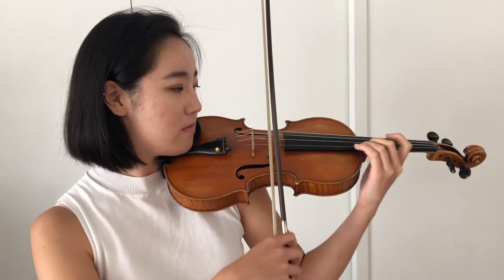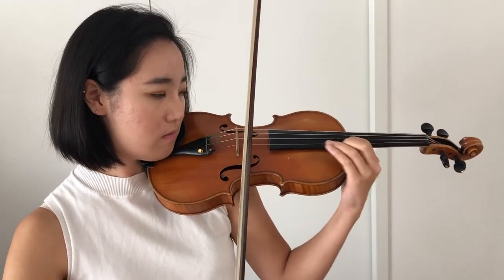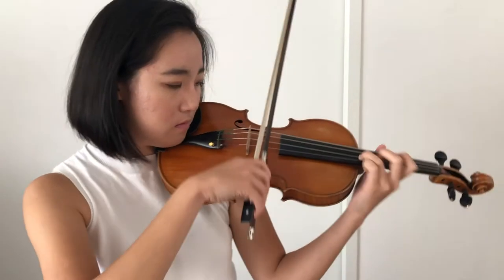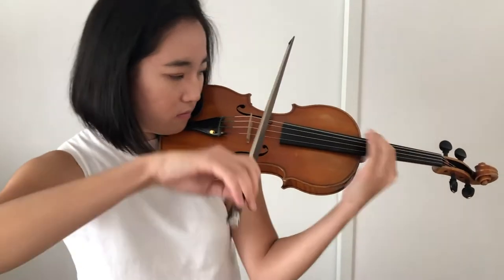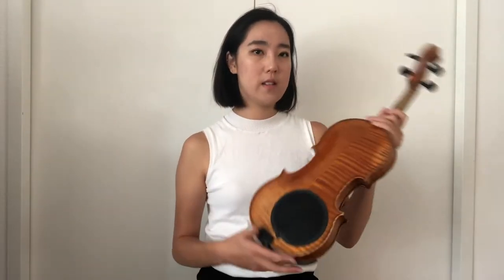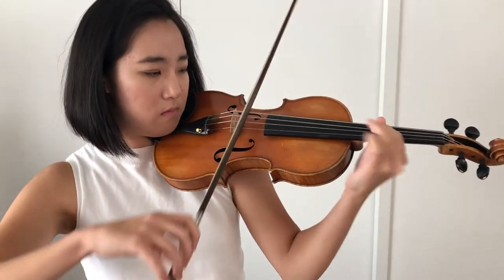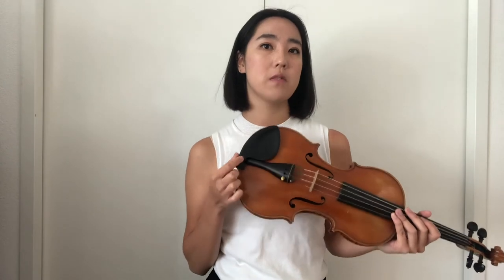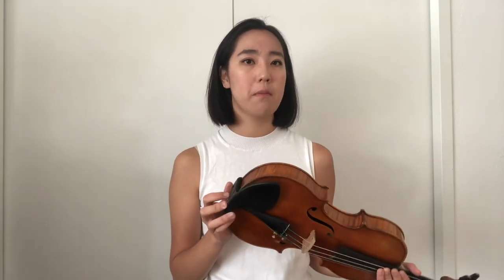The DOLFINOS PURE Rest System (with de/eng subtitles, see instructions below)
Do you prefer to play without a shoulder rest? Or keep your own shoulder rest and profit from a DOLFINOS PURE Rest System to boost your sound and performance? Sarah Kuo, our pioneer tester, shares her thoughts about the new product.

Find further information about all our rest systems on our

We were asked many times to produce something for those who do not play with a shoulder rest but still want to profit from the great sound and proven safety properties of our technology. In addition to this the height adjustability of the chin rest and the easy way to choose amongst the best chin rest model that fits you makes this solution an attractive alternative to existing devices. This new product went through a successful longterm testing by Sarah Kuo, student of Pinchas Zukerman at the Manhattan School of Music New York.

For subtitles, click on the CC icon at the bottom of a YouTube video. A red line will appear under the icon when closed captions have been enabled. You can choose between English and German with the setting button right next to the CC icon.